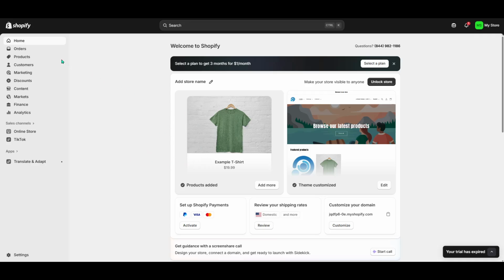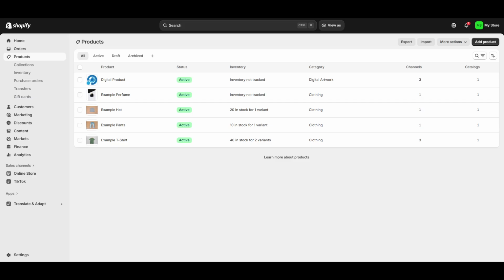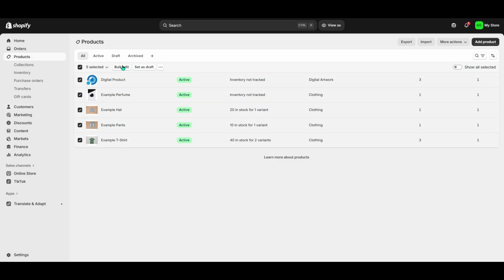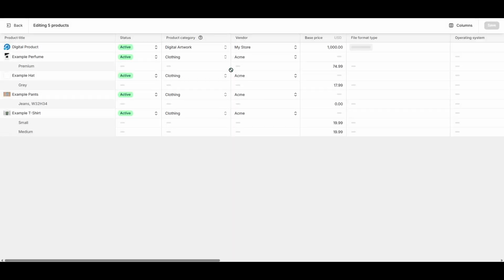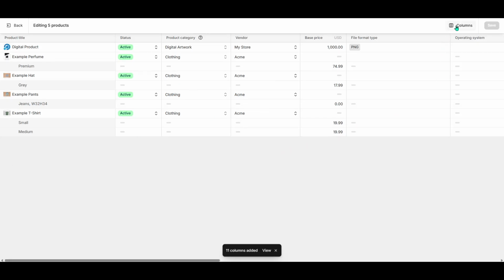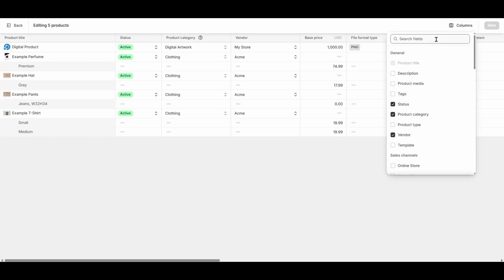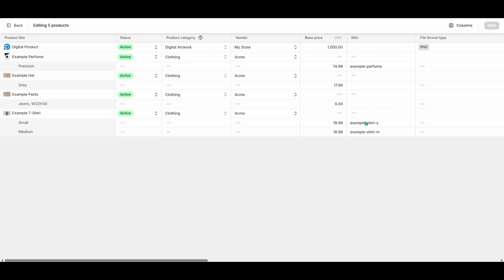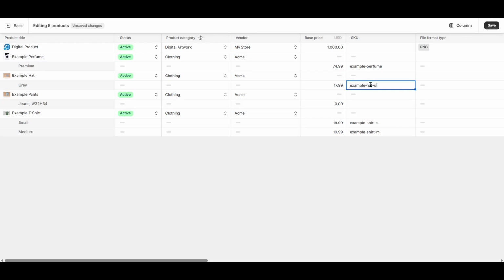How to Manage Your Shopify SKUs (2025 Step-by-Step Tutorial for Beginners)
Use my link for 3 months at $1 Learn how to manage SKUs in your Shopify store step by step! In this 2025 tutorial, I’ll show you how to create, edit, and organize SKUs for your products and variants to keep inventory tracking accurate and efficient. Perfect for beginners who want to streamline their catalog, simplify fulfillment, and avoid product mix-ups.

how to manage your shopify skus 2025, shopify sku management tutorial beginners, create and edit product skus shopify step by step, ecommerce beginners guide manage shopify skus, shopify online store 2.0 organize product skus 2025, shopify help center update sku codes tutorial, streamline inventory management shopify 2025, shopify tutorial organize and track skus, improve stock accuracy with skus shopify 2025, manage product variants and sku setup shopify 2025